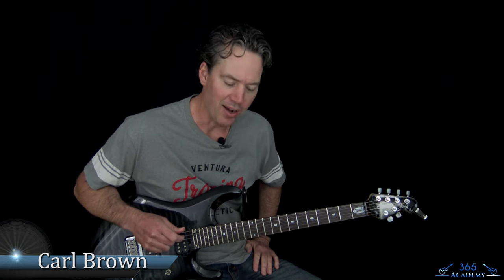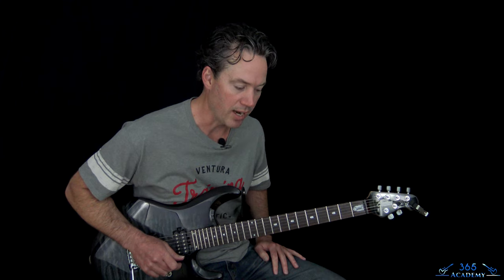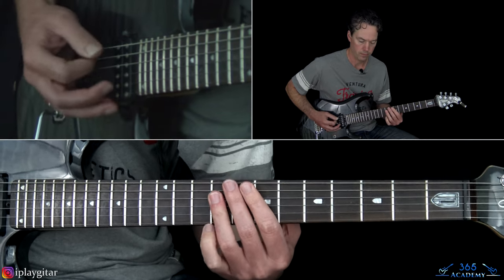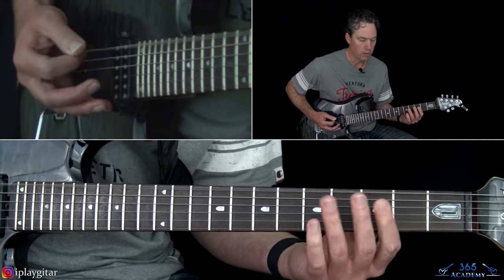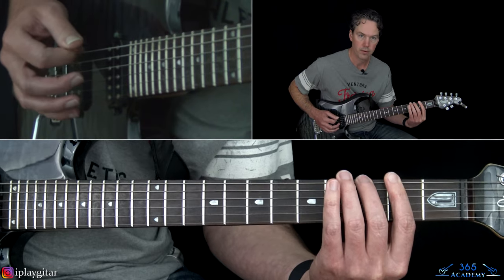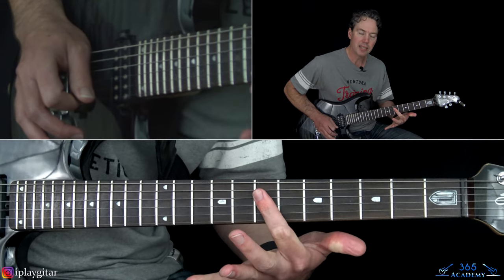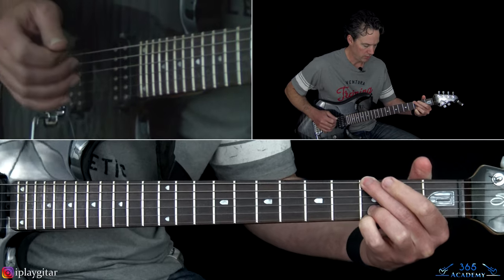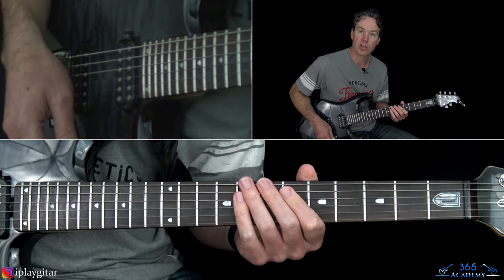Ozzy Osbourne - Steal Away (The Night) Guitar Lesson - Randy Rhoads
In this Steal Away (The Night) guitar lesson video, I will show you how to play Randy Rhoads' amazing guitar parts for the live Tribute album version of this awesome song, note-for-note.

The Ozzy Osbourne/Randy Rhoads Tribute album has always been my absolute favorite Ozzy Osbourne album. I spent countless hours putting on legendary air guitar concerts while listening to it as a teenager. Randy's playing is on FIRE the entire album. The guitar tone sounds HUGE and the energy is just infectious that IMO, it surpasses the original recorded versions of the songs they performed.

One of my favorite songs off the album is "Steal Away (The Night)". When Randy launches into the main riff, it just kicks everything up to a whole 'nother level!

I will take you through each section of the song in the order that each appears on the recording. Randy throws in lots of fills all over the place which is another great aspect of his live performances. If there are any differences between his live performance and the original studio version, I will point that out as well.

I hope you guys enjoy learning yet another masterpiece from the hands of one of the greatest to ever live, Randy Rhoads! Carl...

Timestamps
0:00 Intro
3:23 Guitar Intro
8:32 1st Verse
11:09 riff variation
13:00 Chorus
17:13 2nd verse
18:56 Variation
20:19 Chorus variation
22:07 Main riff variation
23:29 Bridge
24:06 Carl rant
25:18 End of Carl rant
26:39 Solo
35:32 3rd verse
37:07 Last chorus